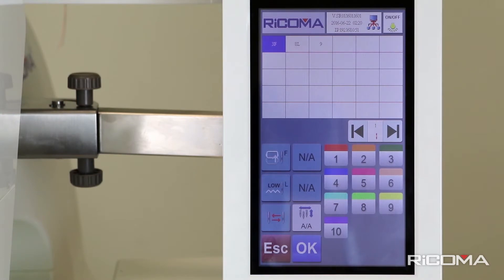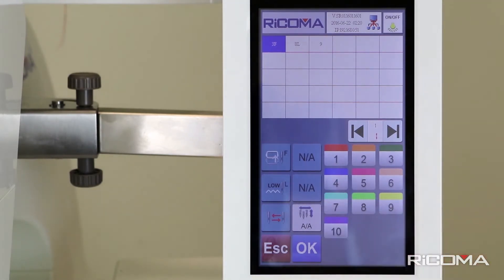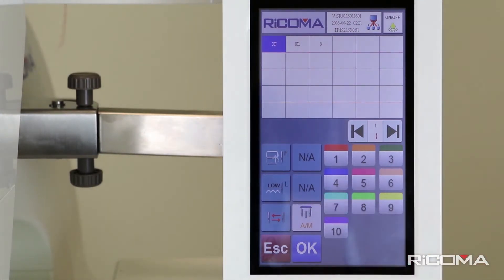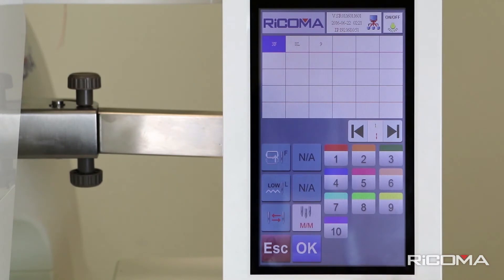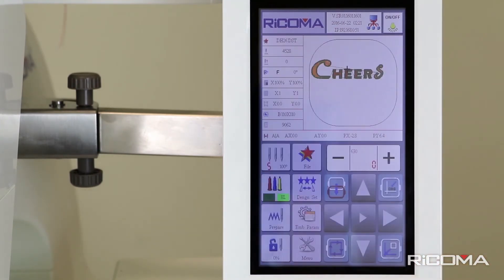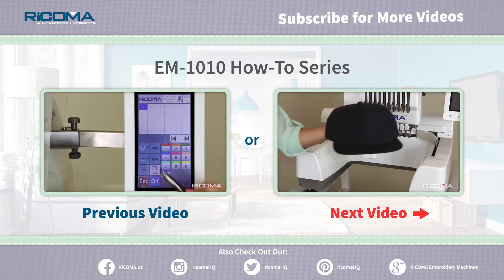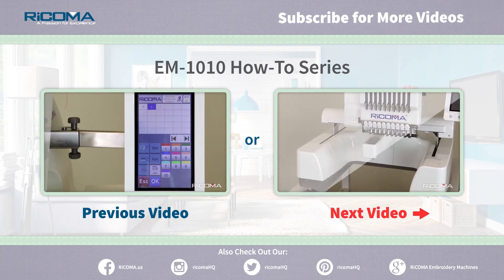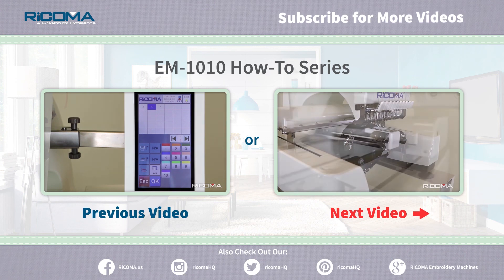Ricoma EM-1010: Как выбрать последовательность цветов